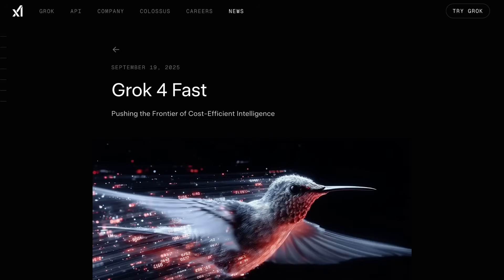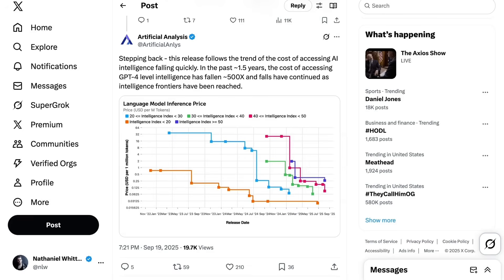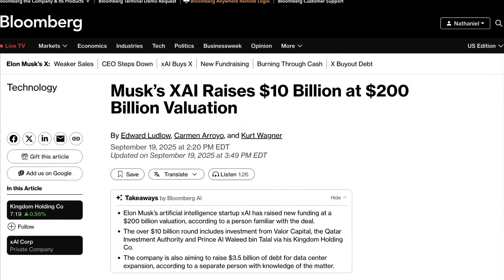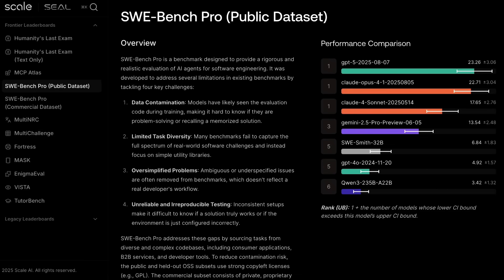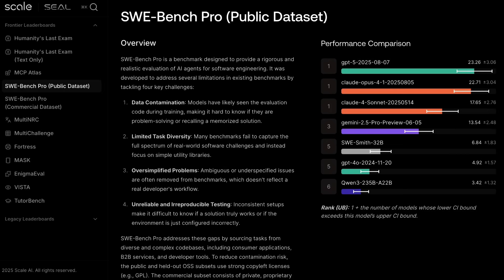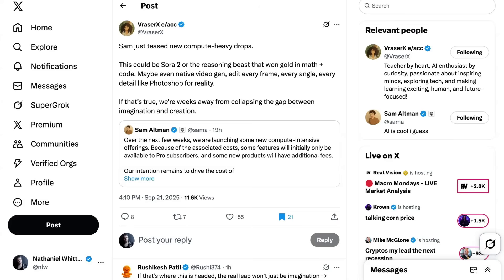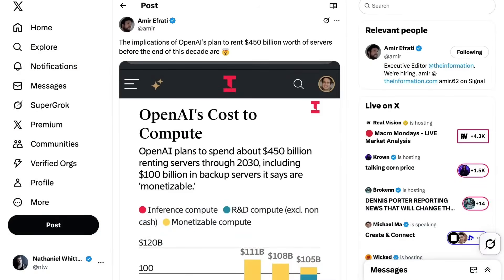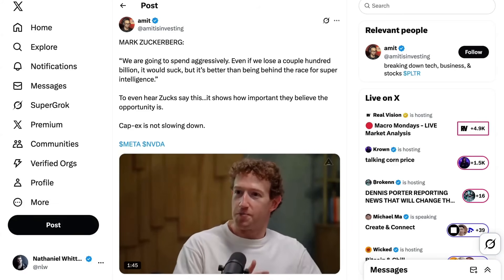Great AI Gets Cheaper Again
XAI has unveiled Grok-4 Fast, a cheaper, more efficient model that delivers near-frontier performance at a fraction of the cost, underscoring how quickly AI access is becoming more affordable. At the same time, new benchmarks like SWEBench Pro are pushing models to prove themselves on harder, real-world coding tasks, exposing just how far even the best systems still have to go. Meanwhile, rumors swirl around OpenAI’s next compute-intensive releases, billion-dollar server deals, and the escalating arms race in AI infrastructure between players like OpenAI, Oracle, and Meta.